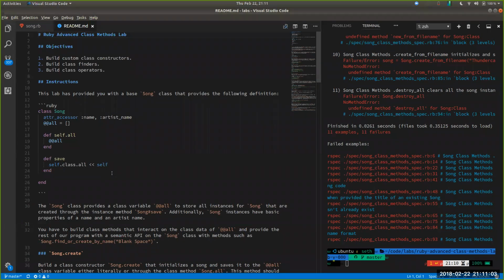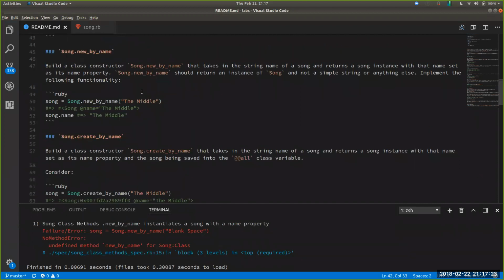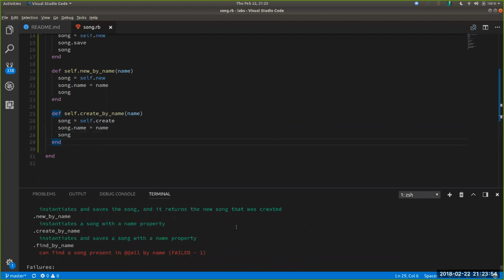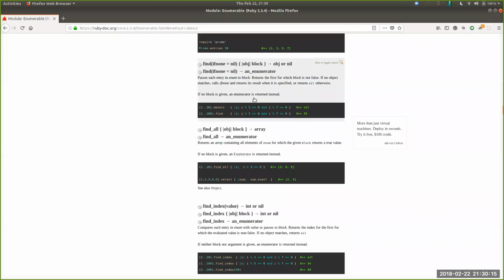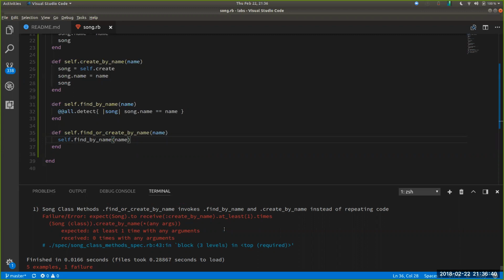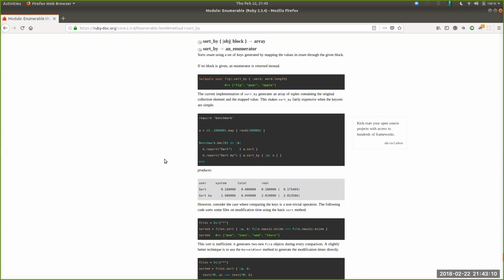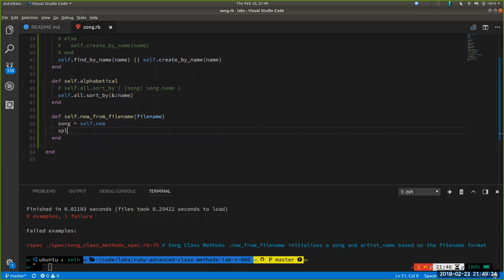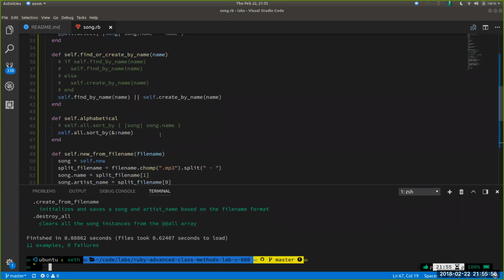Lab Walk Through: Ruby Advanced Class Methods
A walk through of the Ruby advanced class methods lab.